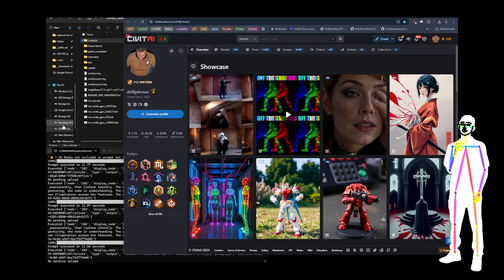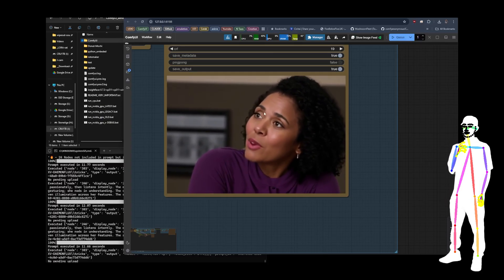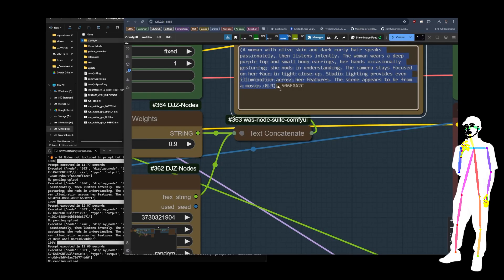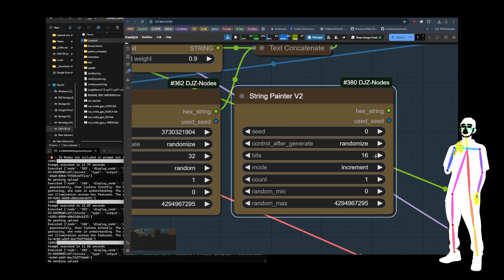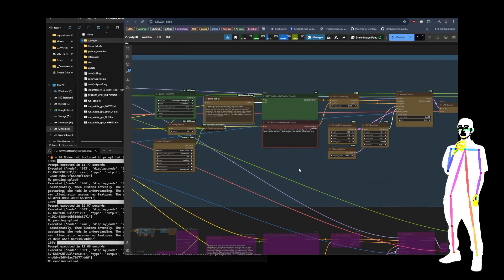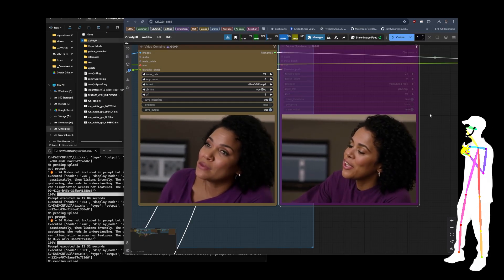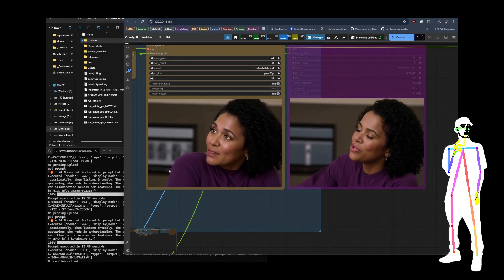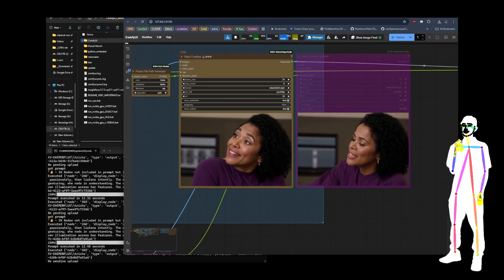Creating Consistent Character Video Variations with LTX Video [DJZ-Nodes]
We discovered on the LIVE show last night that when we used perturbed attention by LTX Tricks, injected a 32bit HEX code to the end of a prompt results in Consistent Character Video Variations. String PAinter V2 Node was always designed to have this effect, however this is an unexpected discovery. The node makes it easy to inject a random HEX to your prompt when using Fixed Seed and Prompt. We can see that the scene and character remains the same, however we get virations on the scene each time a new hex code is introduced. I will show you how to set this up.

I published this way back in 2022 and we gave it a shot last night due to my a visit from a man that helped me develop the technique, which worked as a randomised inpainting method with (almost) all image generators. This application with video generation has breathed new life into the method!